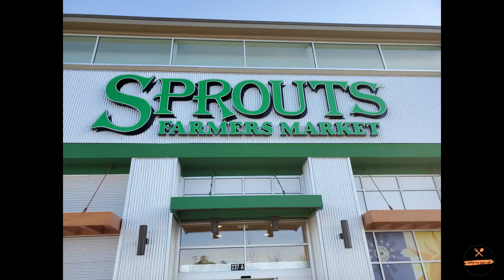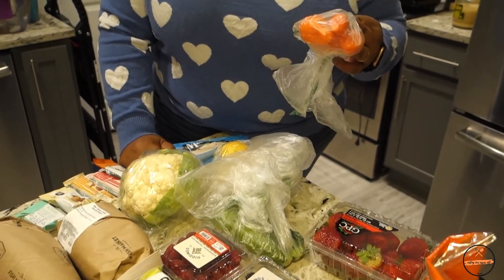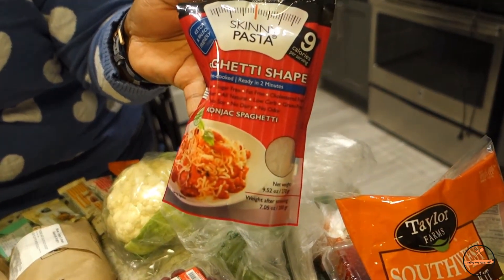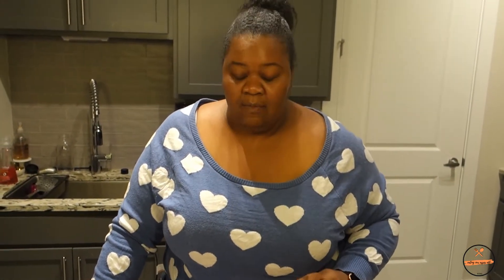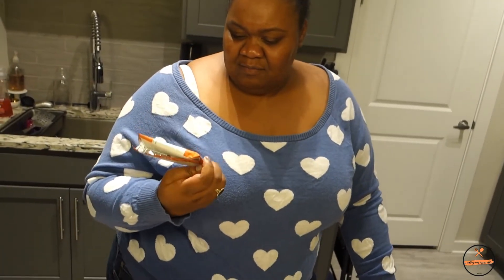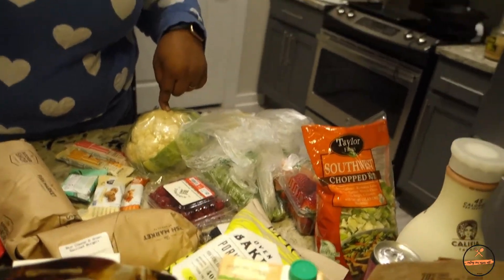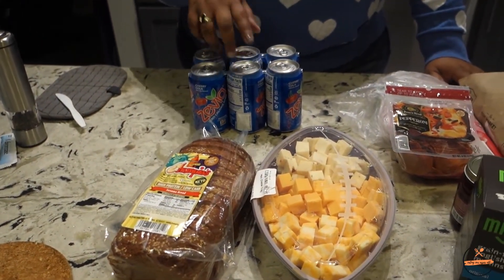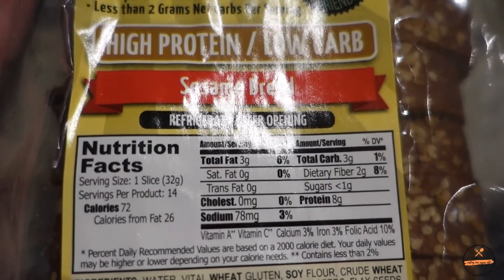Exploring Sprouts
We finally made it to sprouts...and we couldn't stop buying stuff!